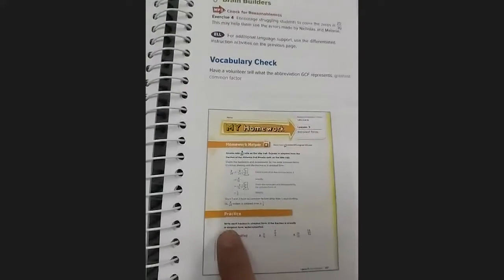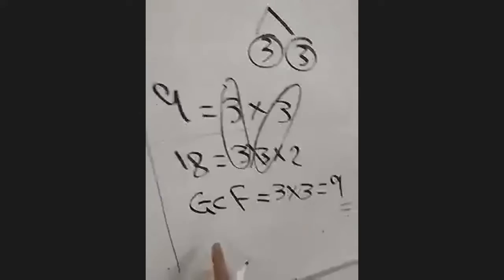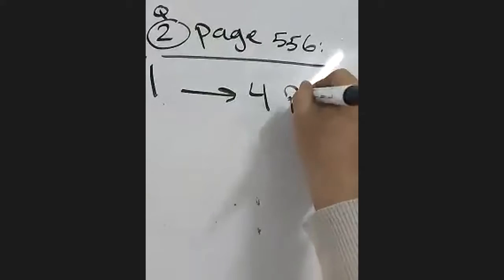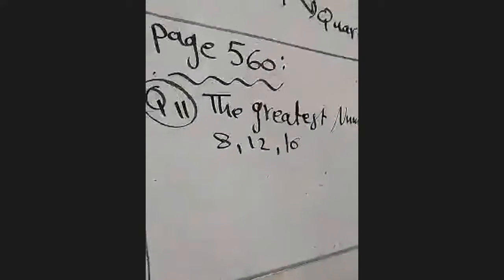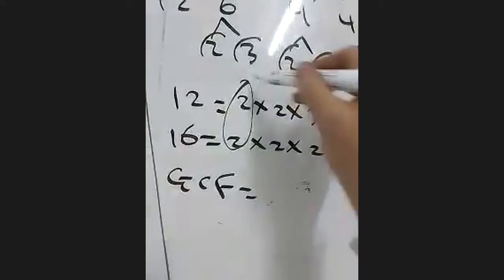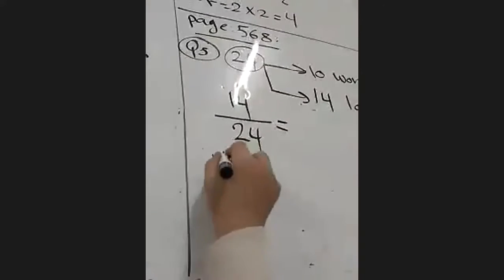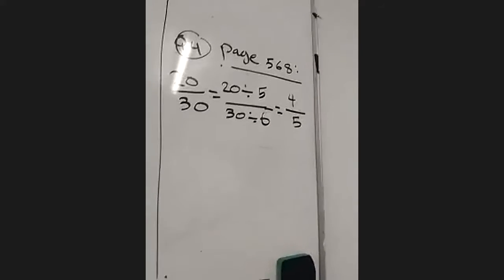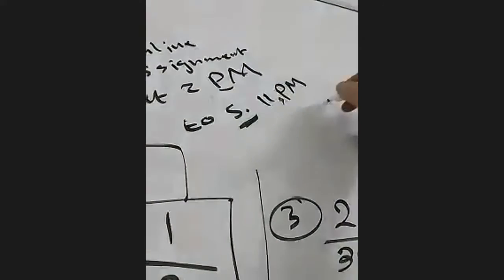different problem solving